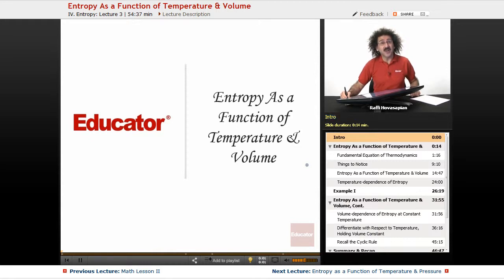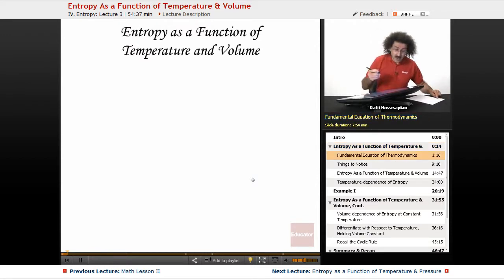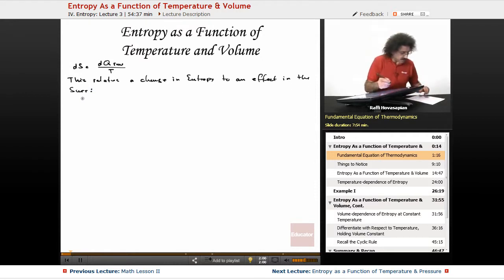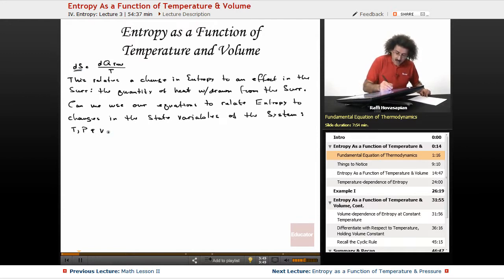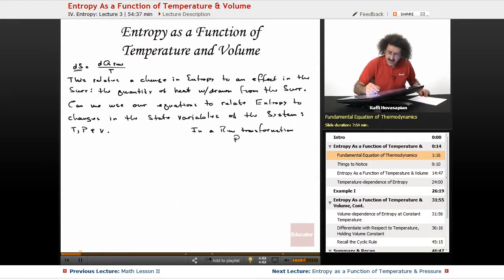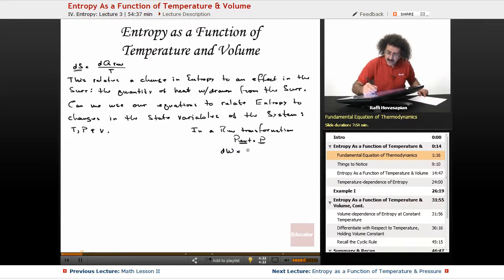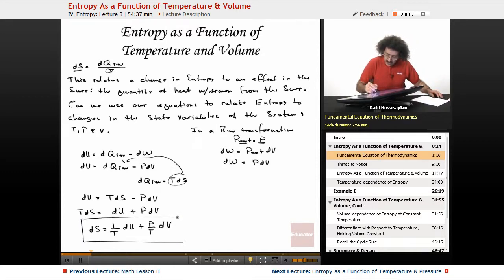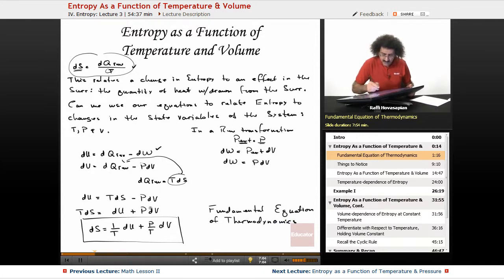“Entropy as a Function of Temperature & Volume” | Physical Chemistry with Educator.com